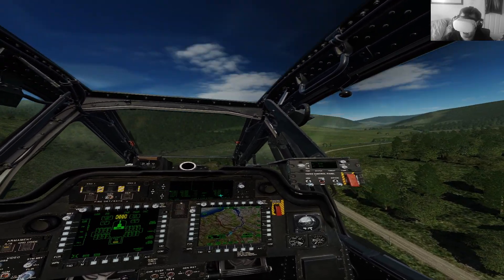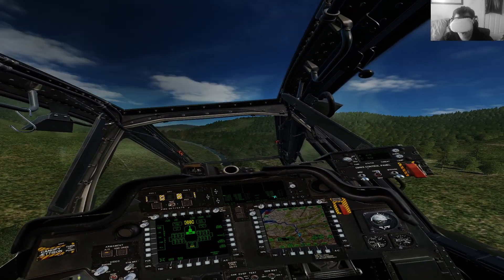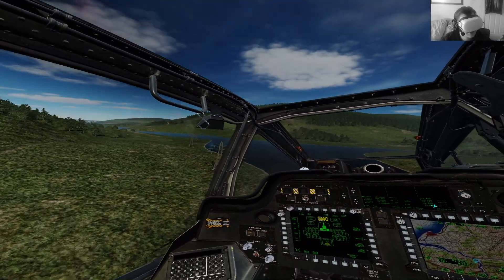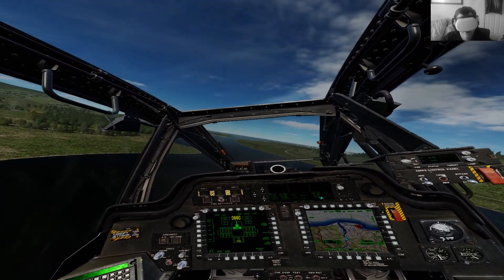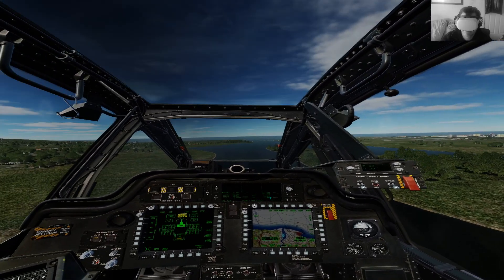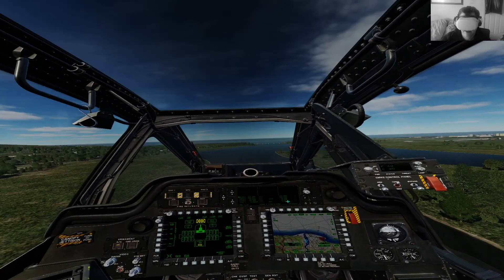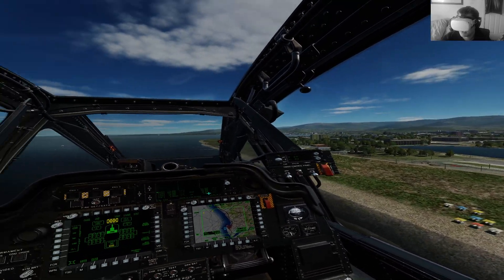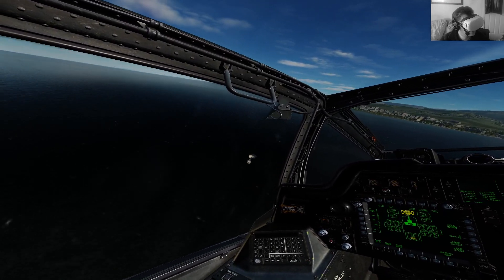DCS World VR | Apache - Solving The Trouble With Trim With A Dry Clutch (VKB GNXT EVO)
Having had VKB's NXT EVO flight stick for a little while now, thought I better answer some questions people might have about using the dry clutch, so we can have the stick behave like a real cyclic stick

Time Stamps:
0:00 - Intro
1:00 - So What's A Dry Clutch?
1:43 - Showing The Evo Acts Like A Real Cyclic Stick
2:08 - How Do You Find Centre Position With No Springs Fitted?
3:00 - Can You Use The Dry Clutch With Springs Fitted?
4:35 - Do You Still Need To Bind The Trim Commands To The Stick?
5:37 - Discussing My Old HOTAS Setup & Future Upgrades After The Evo
8:58 - Outro